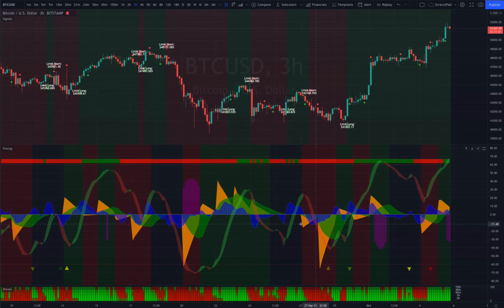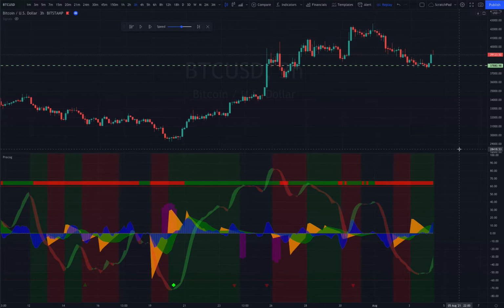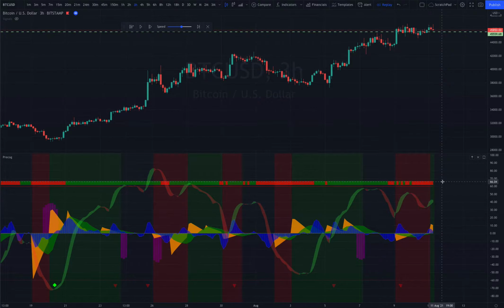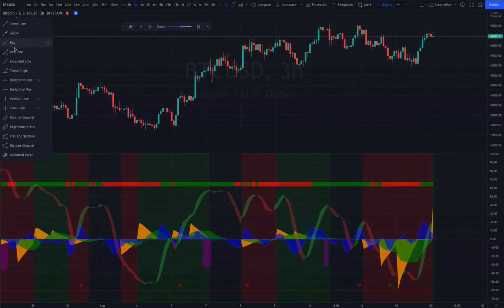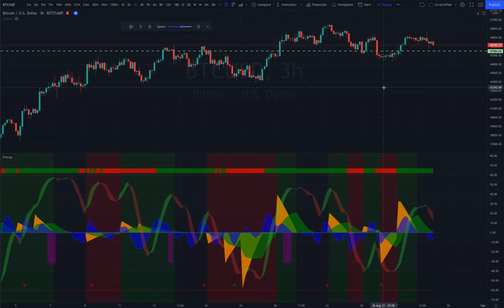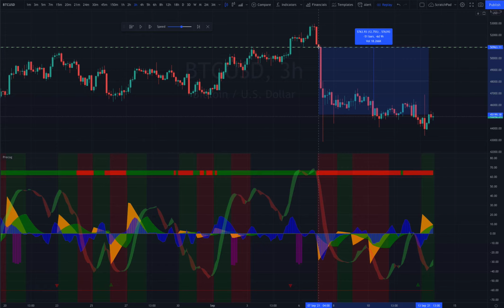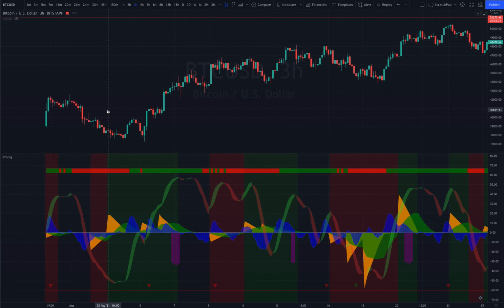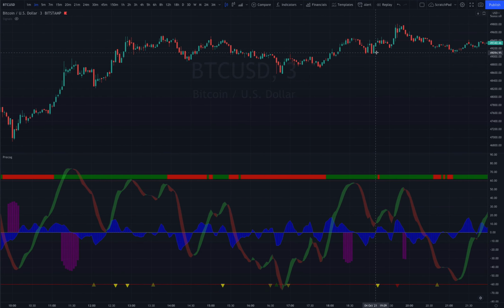CLT Indicators - Precog v:0.3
Precog gives the odds for future market movements. Watch this video to learn how to profitably trade.